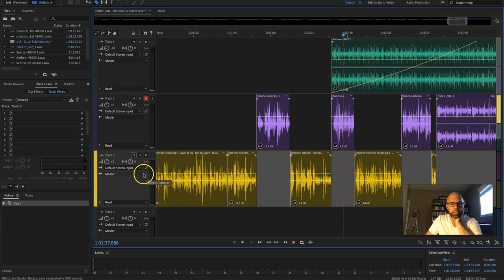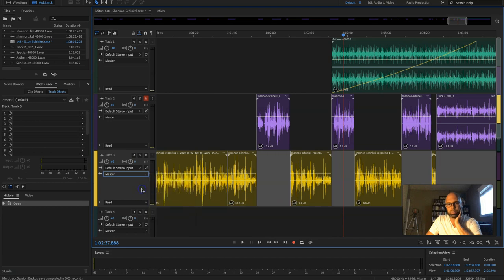Certain Tracks Not Playing in Adobe Audition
This is a quick troubleshoot to try if you are playing a multitrack in Adobe Audition and aren't hearing sound from one or more tracks.